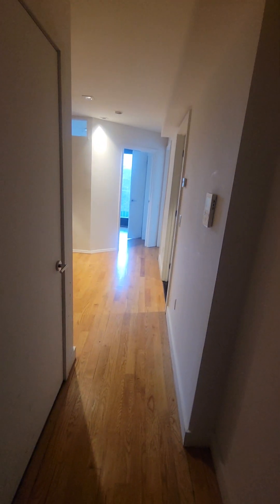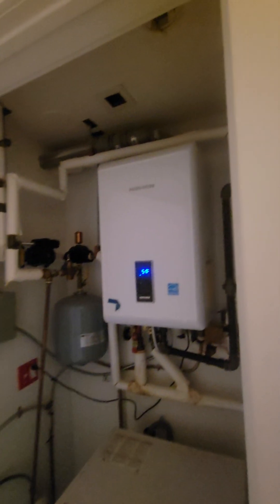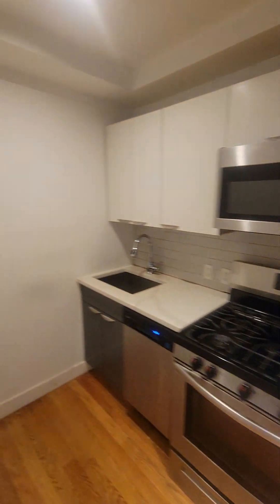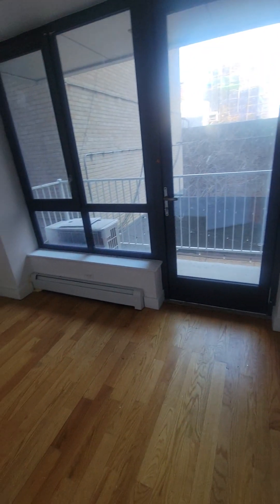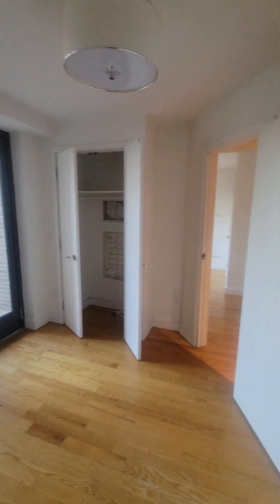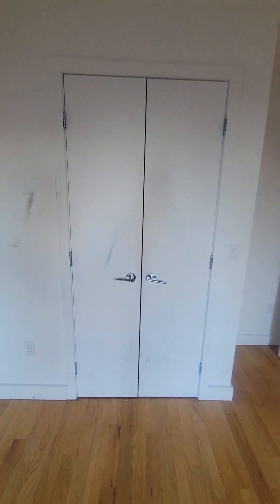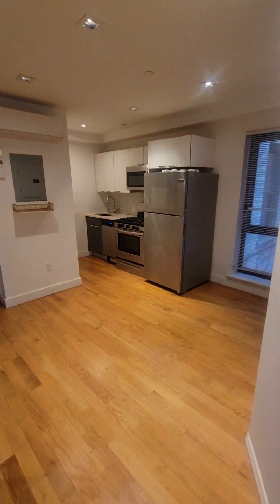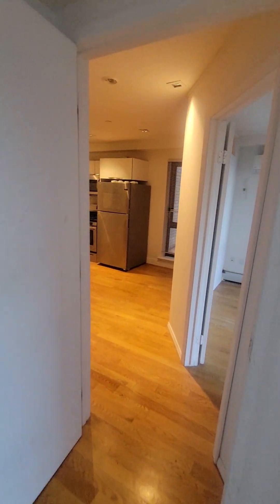2D 39 East 21st Street Brooklyn NY MNS Real Estate Exclusive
Converted 2bed
Stainless Steel appliances
Combo washer/dryer
package room
Small fitness room
On-site super
Pets are allowed 40 lbs and under (no aggressive breeds).